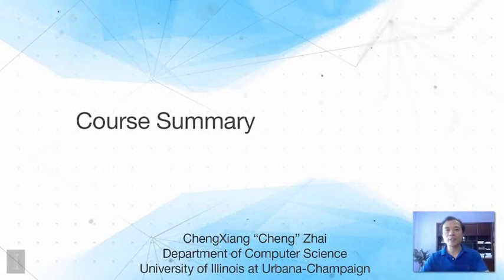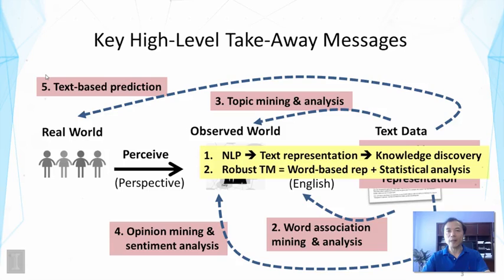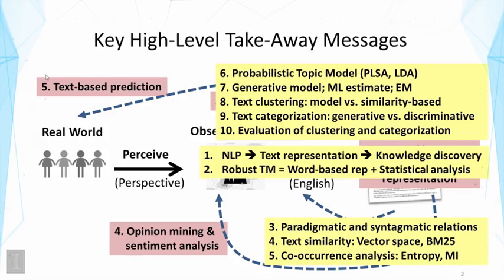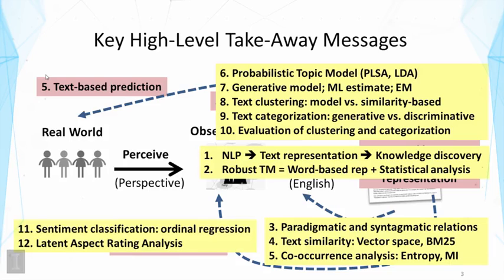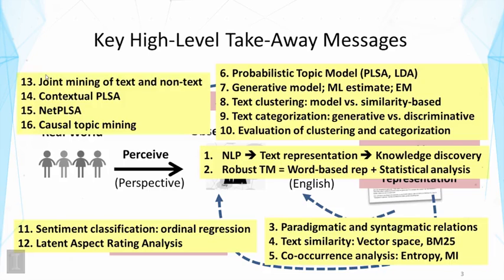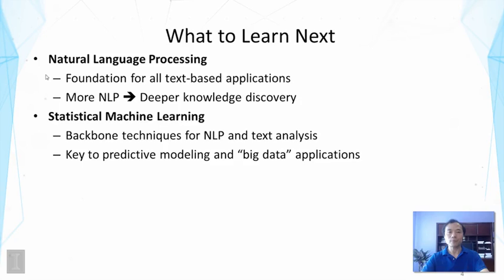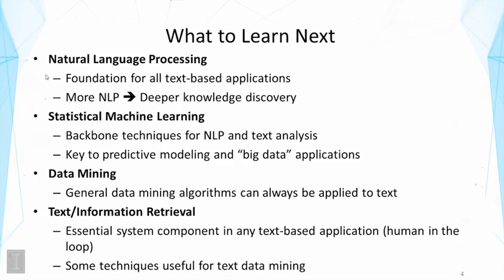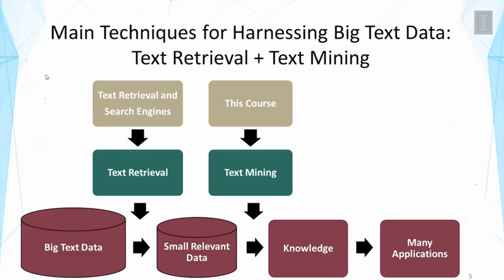Text Mining and Analytics || 04 11 4 11 Course Summary 00 18 36